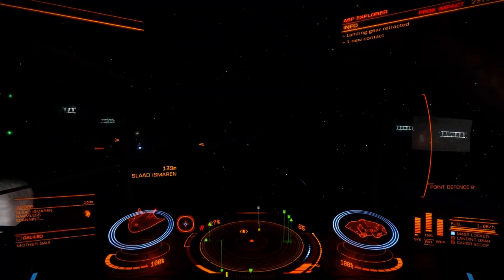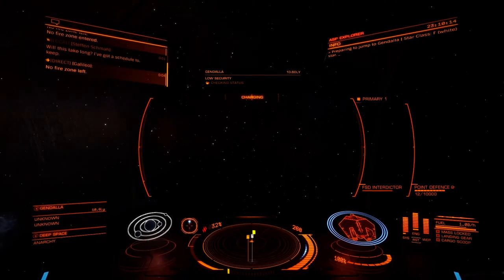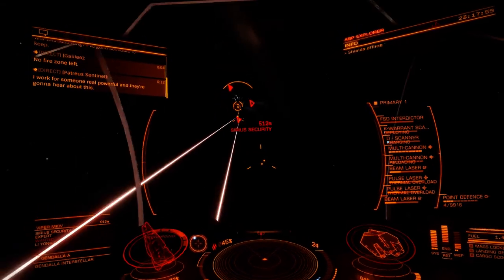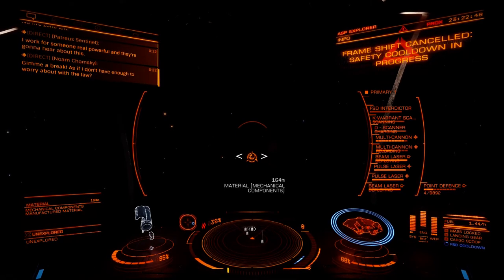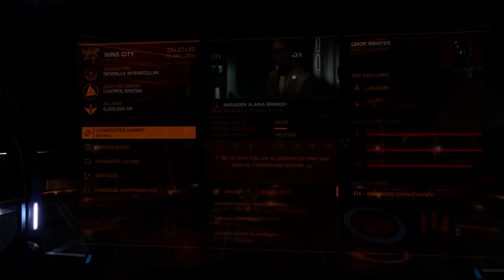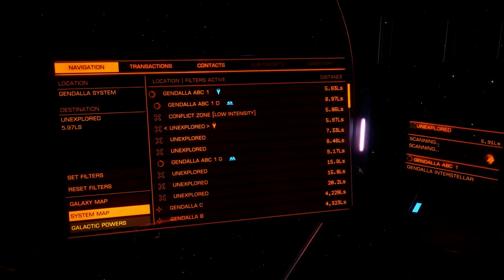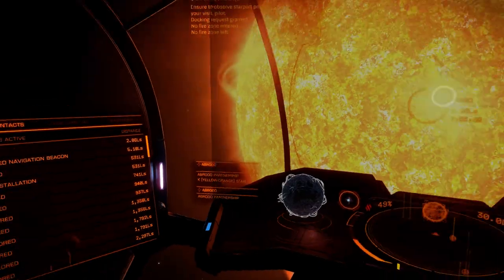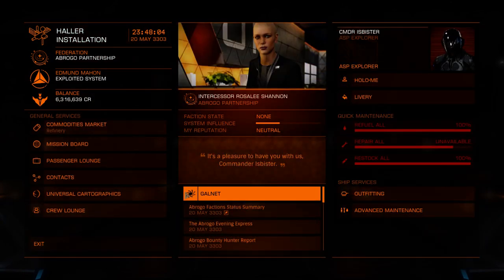ELITE DANGEROUS - Lets Explore - Part 1 - Start From SOL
Starting at SOL we go on a completely random exploration journey, jumping only to unexplored systems in the deep dark void, attacking (and mostly failing and having to then run) wanted ships and generally just messing about